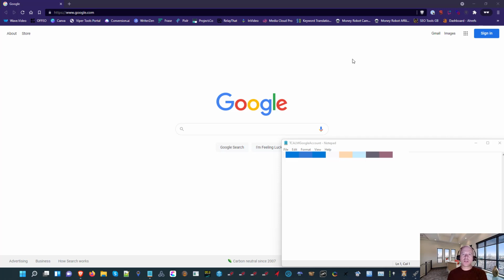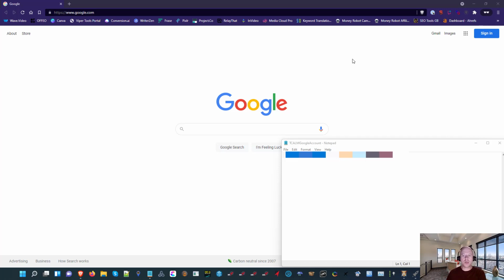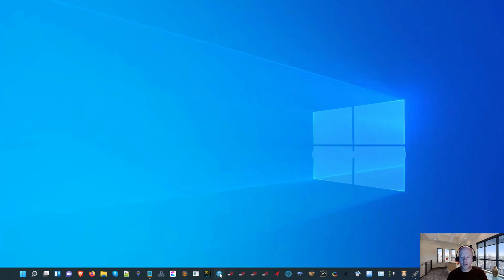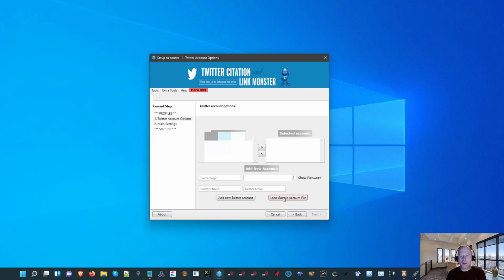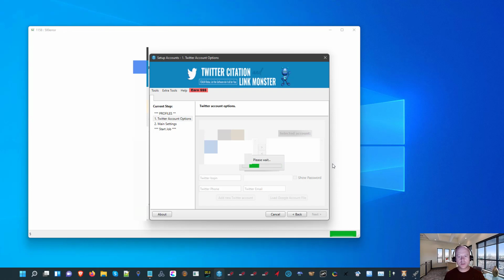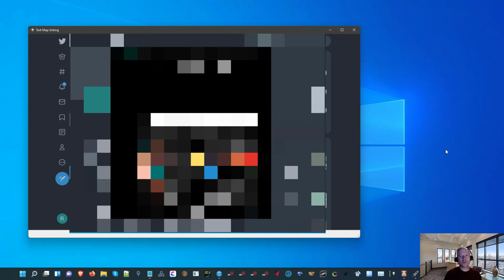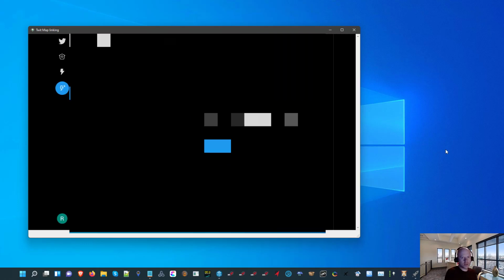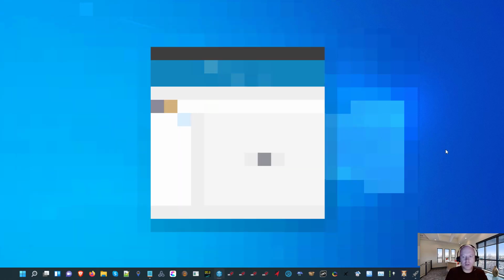Using Google accounts in TCALM = How to.